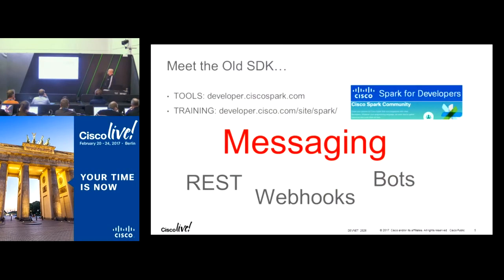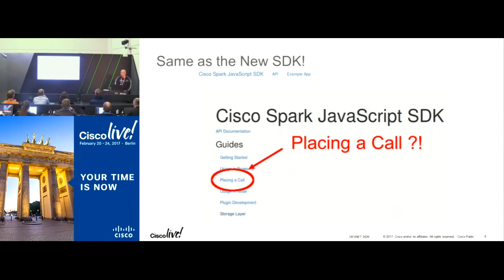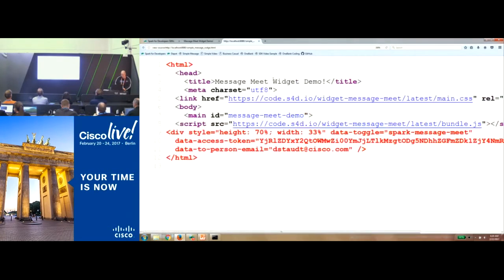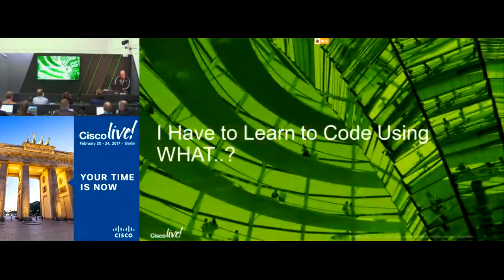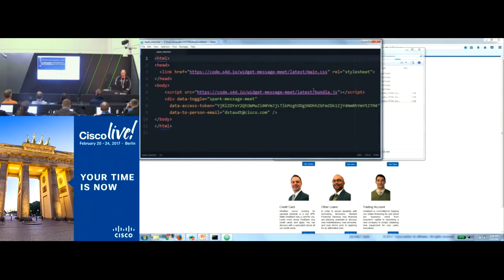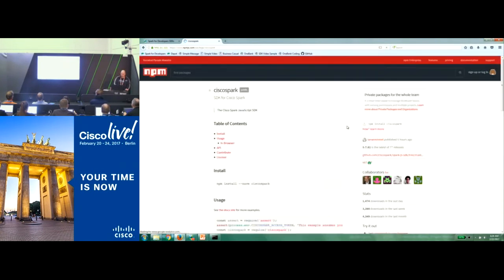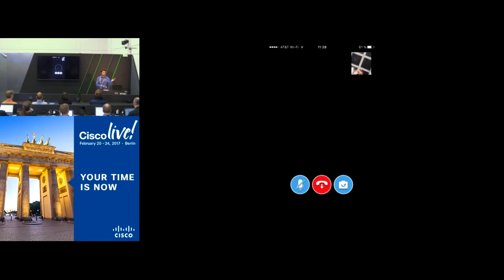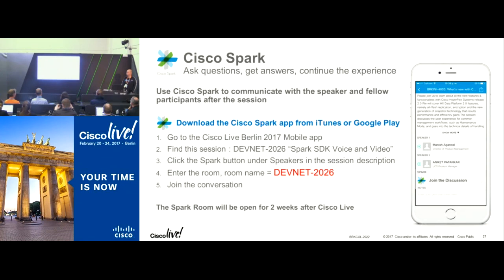Cisco Spark Voice and Video SDK Overview and Coding Demo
A classroom session from the DevNet Zone at Cisco Live Berlin 2017. Get a technical overview of the new Cisco Spark Voice & Video SDKs for iOS and Web/JavaScript, hear about capabilities and uses cases, and see a demo/coding walk-through showing how to embed Cisco Spark video calling into a web application.